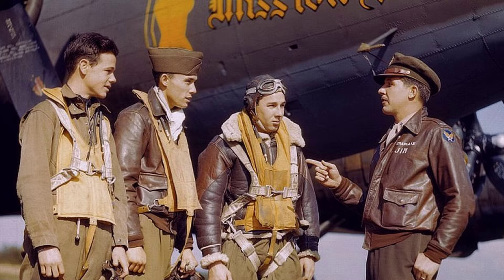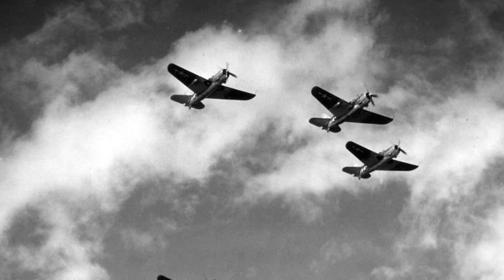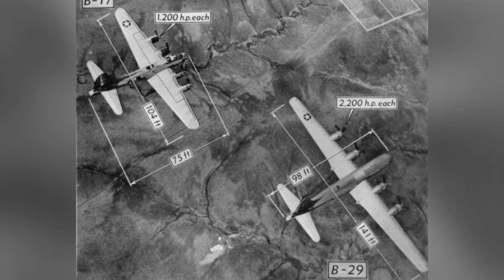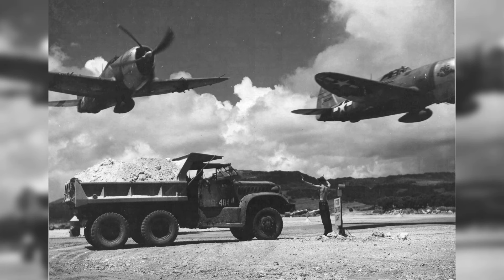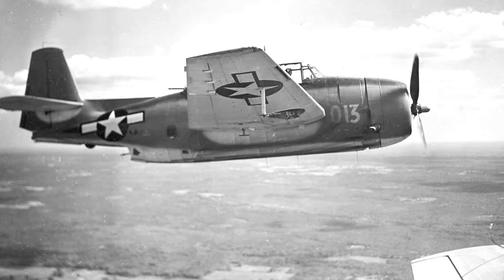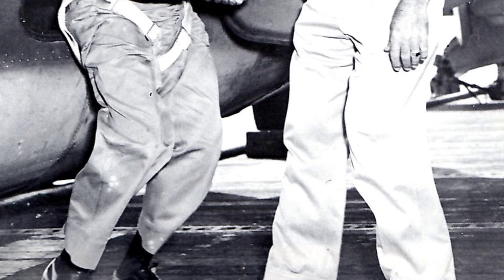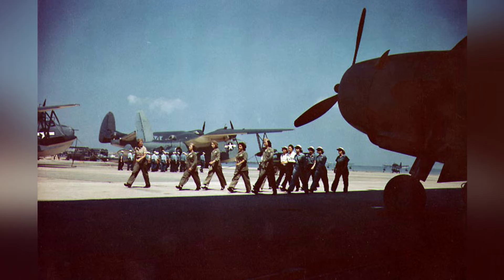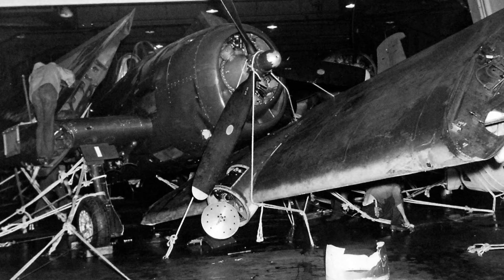Warplanes & History: B-17, P-51C, SB2C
Step into the past with a collection of stunning photographs capturing iconic moments from the history of warplanes and aviation. From the B-17F Fortress 'Mission Belle' to the North American P-51C Mustang converted to an F-6C photo reconnaissance plane, each image tells a story of bravery, innovation, and the spirit of the men and women who served. Witness the Navy Bombing Squadron 11 performing a formation fly-by in their SB2C Helldivers over the USS Hornet, and spare and surplus USAAF aircraft at Bari Airfield, Italy. Take a closer look at the USS Hornet's Dazzle MS33/3a paint scheme and the damaged B-17G bomber returned to Nuthampstead, England after a mission over Cologne, Germany. From the TBM-1C Avengers in flight to WAVES and Women Marines mechanics marching, each photograph offers a unique perspective on the history of war and aviation. Join us on a journey through time and experience the power and beauty of these legendary warplanes.
c9a9